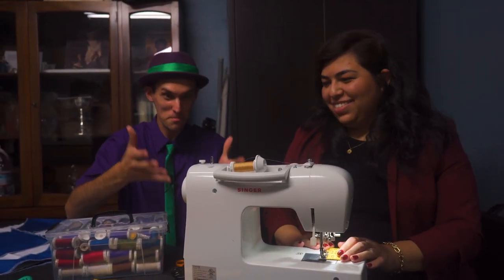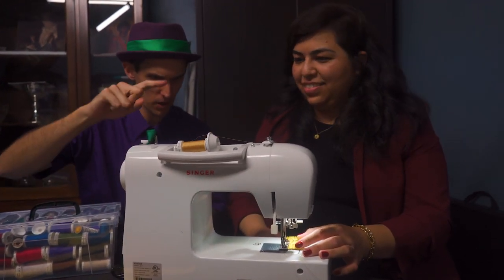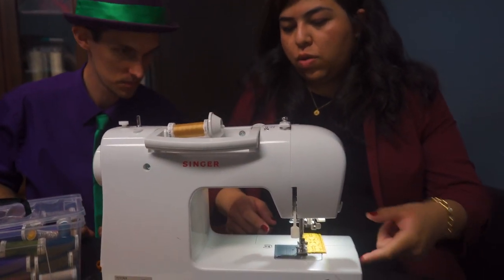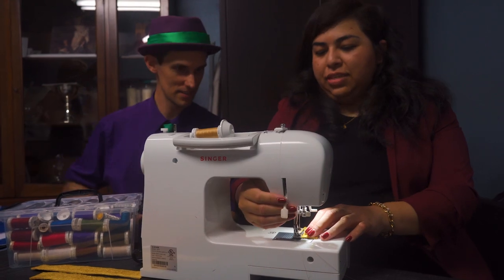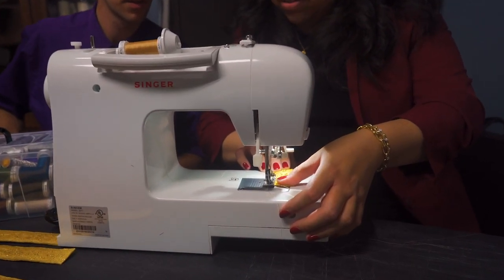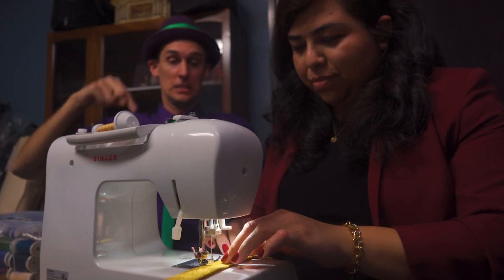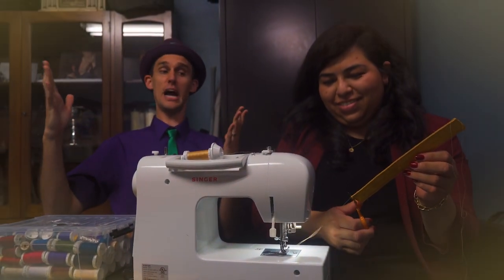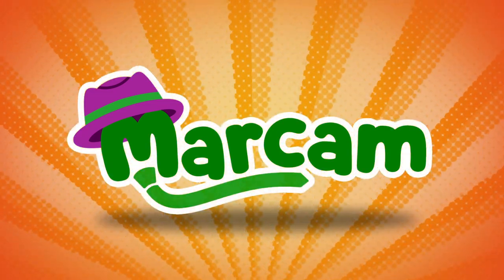Marcam Helps Make Liturgical Vestments | Season 2 | Episode 2 | TRAILER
Marcam Season 2 is now available!

Join Marcam as he meets a Catholic seamstress who sews for the glory of God! Little saints will learn about the creation of priestly vestments and the St. Michael prayer!

Help us spread the word on this much-needed Catholic resource by sharing and posting about Marcam on social media! Share the news about this great new resource that is going to change the way our littlest hearts get exposed to and excited about living a life of faith.

Marcam is a live action, educational and entertaining kids show for children ages 2 - 6. Through exploring, dancing, and music, the ever curious and cheerful host Marcam will help children better understand and become more familiar with the richness and depth of living a life of faith by going on fun and educational learning adventures!